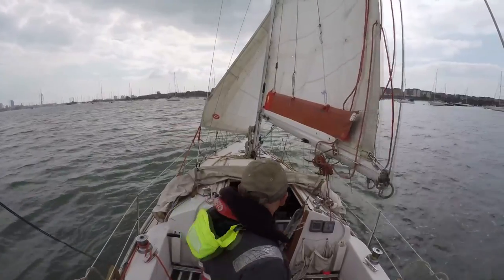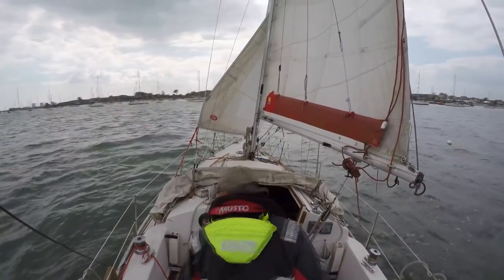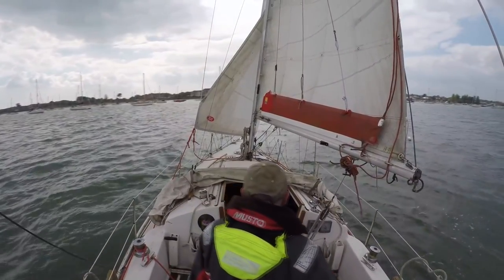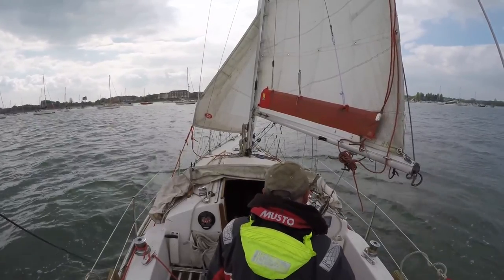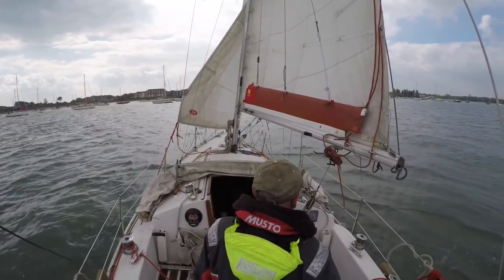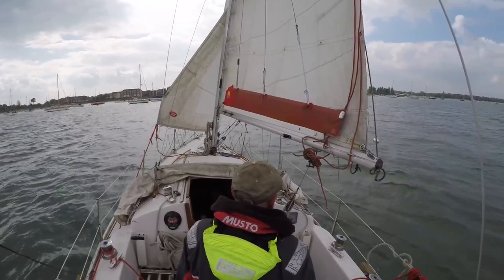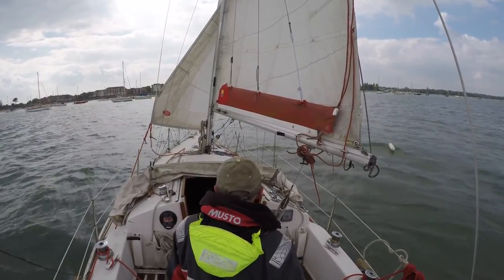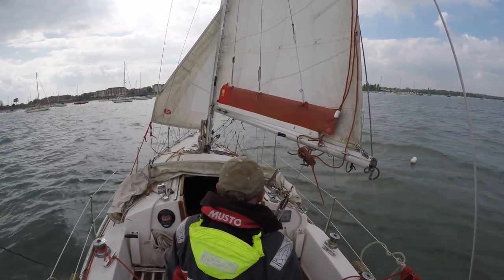Man overboard drill - Hove to, reach, tack, reach method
A short video showing a man overboard drill using the hove to, reach, tack, reach method. As so many people sail as a couple, this video shows how you can do it single-handed.